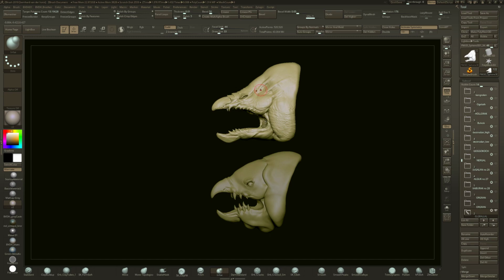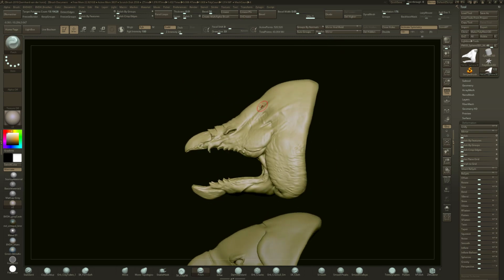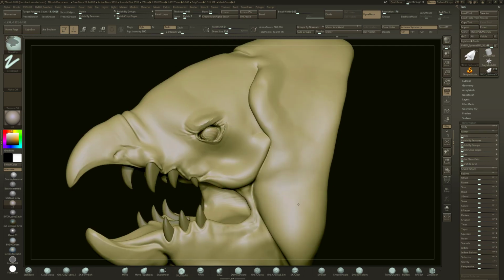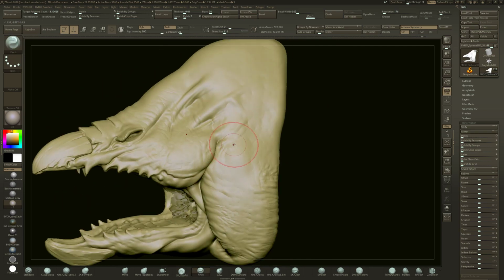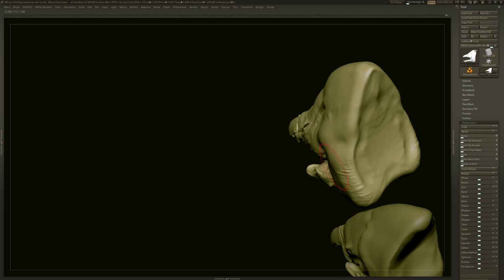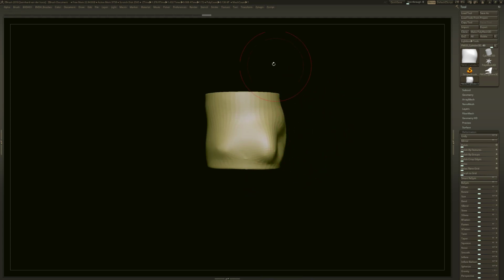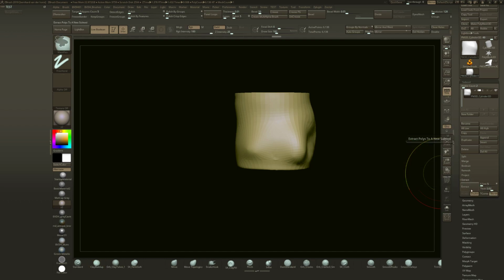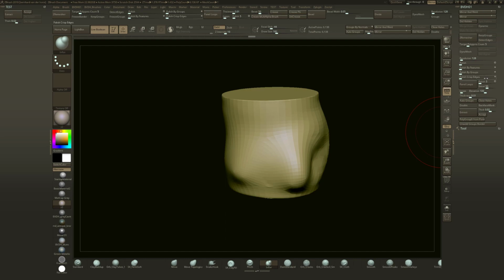ZBrush - Essential Customization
I think it's essential to customise your ZBrush interface and interactivity to make your art floww